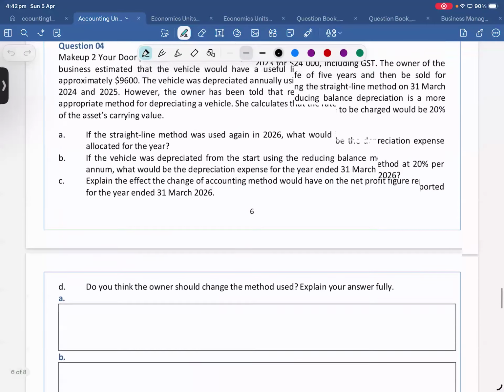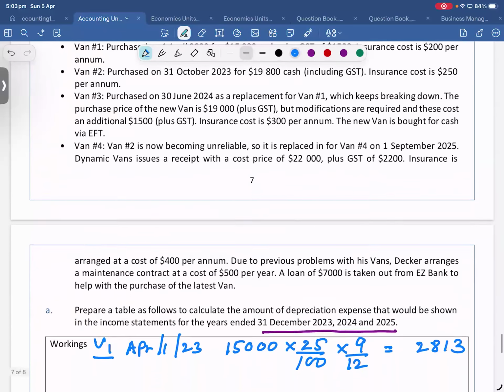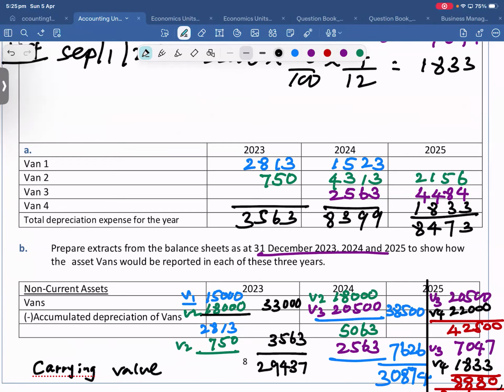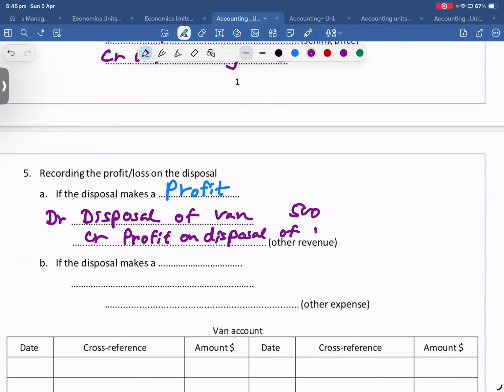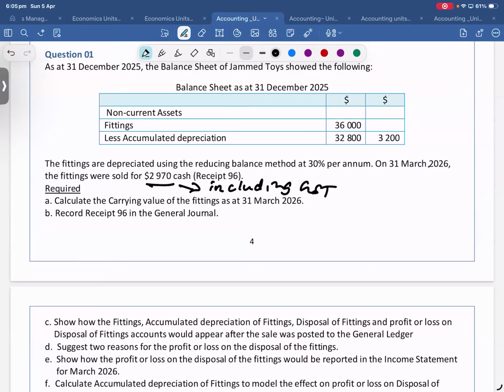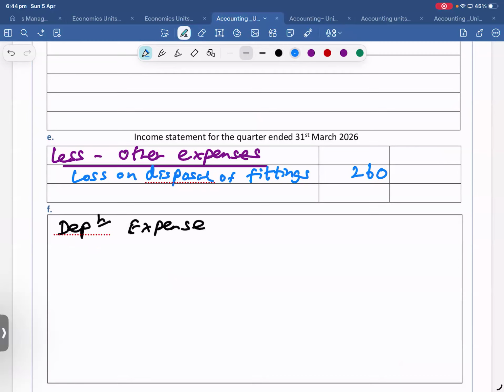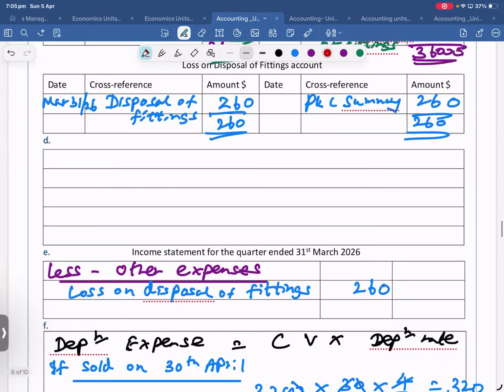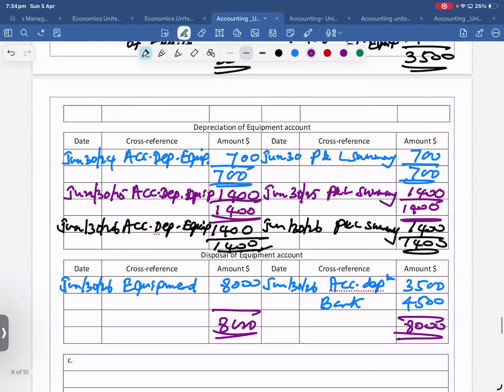Reducing Balance Method and Disposal of Non Current Assets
Accounting 3 4 April 5th